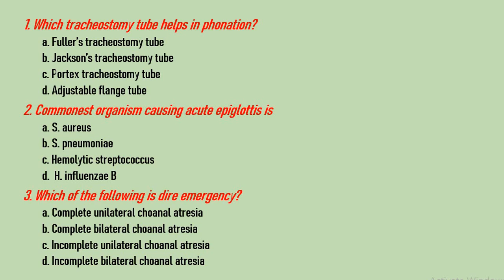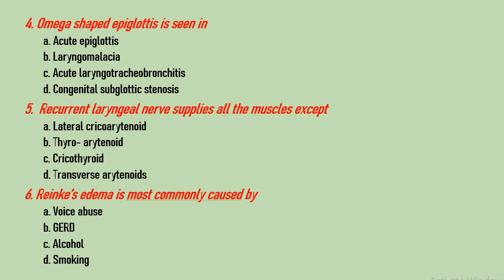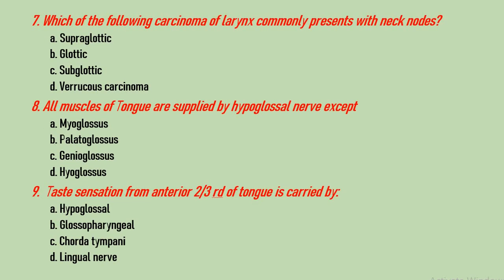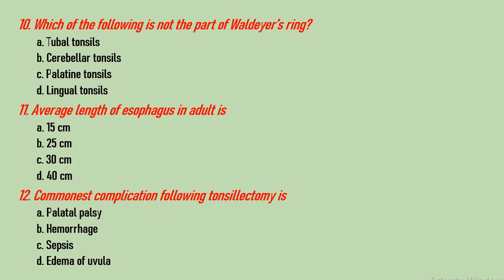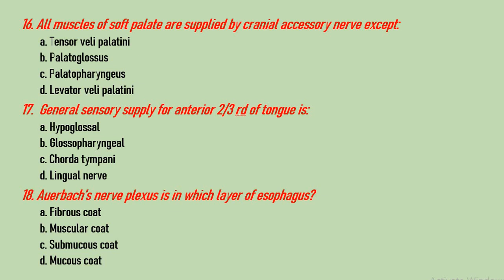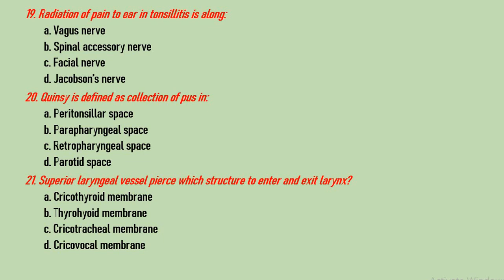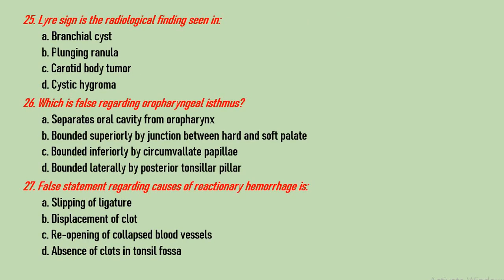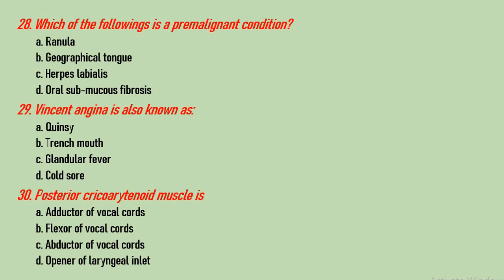MCQs in ENT with Explanations // Head and Neck // Dr. Krishna Koirala// Dr. Krishna's ENT Lectures//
Useful video for ENT undergraduates in their final exam preparation.

In this video, Dr. Krishna Koirala will be explaining about common head and neck related MCQs.